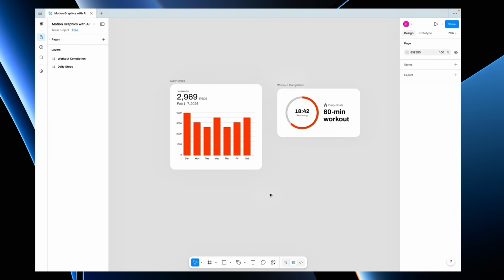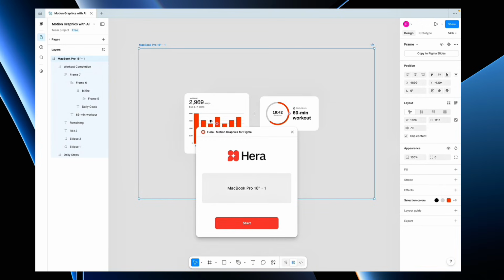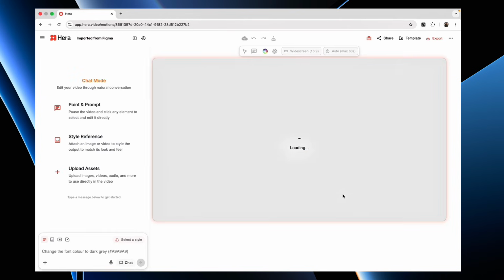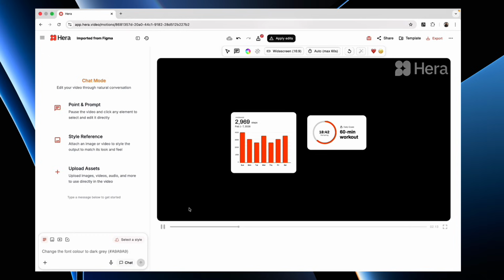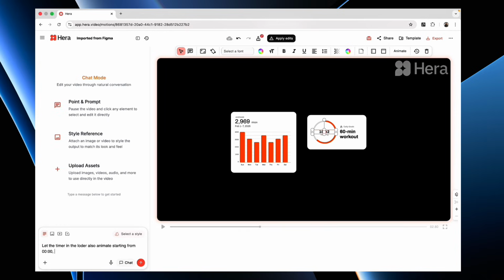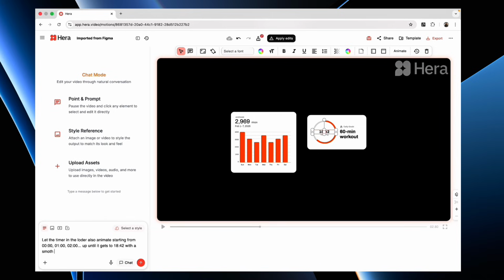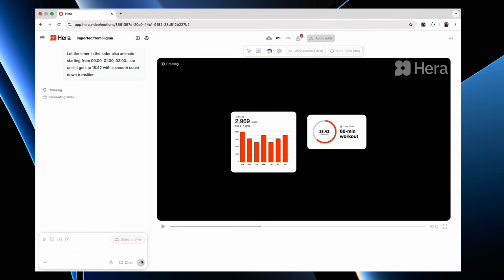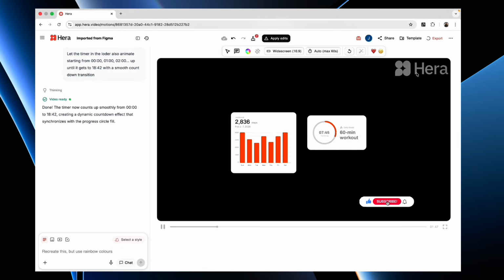Figma AI Motion Graphics Plugin for Web & UI Design: Create Pro GIFs and Videos Fast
Stop spending hours on manual keyframes. In this video, I’m showing you the fastest and easiest way to create AI-powered motion graphics specifically for UI design and web projects using Hera.video.

Whether you need a high-quality GIF for a landing page hero section or a sleek MP4 for a presentation, this AI workflow handles the heavy lifting so you can focus on the design.

What You’ll Learn:
- How to generate AI motion graphics from scratch.
- Exporting optimized GIFs and Videos for web performance.
- Integrating AI animation into your UI/UX design workflow.
- Tips for making your web transitions look professional and smooth.